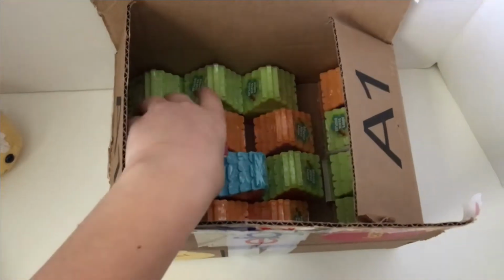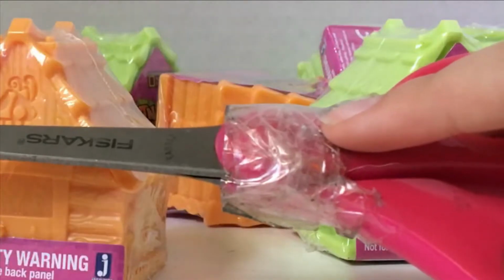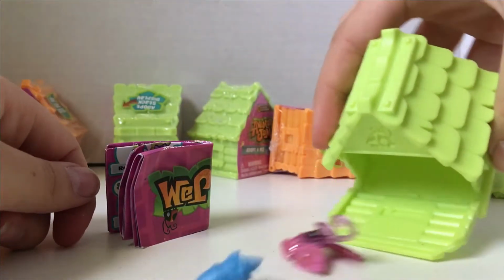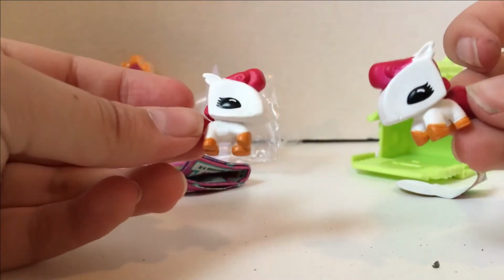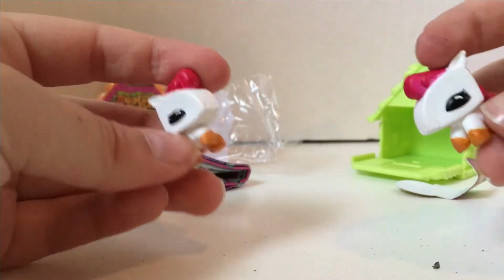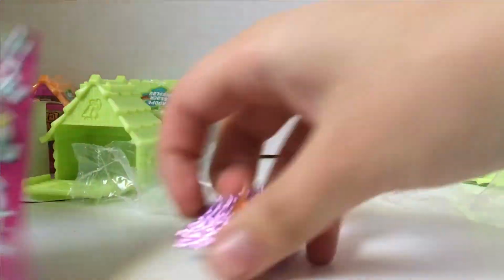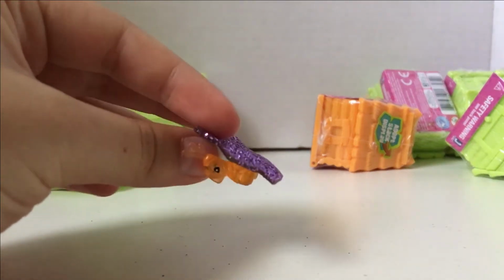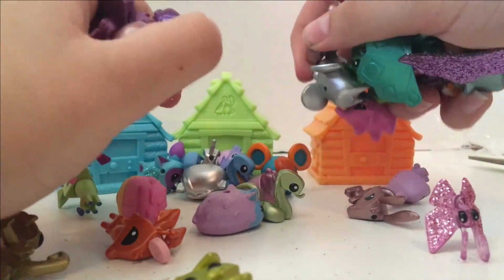I FOUND A RARE SQUIRREL CODE/ ANIMAL JAM ADOPT A PETS UNBOXING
SORRY IF THE COMMENTS GET DISABLED AGAIN!! Wait till the end to see me unbox my own squirrel code! This might be one of my last unboxing videos because im running out of toys to buy. Sorry this video was so long!